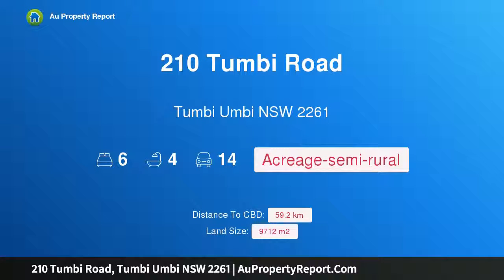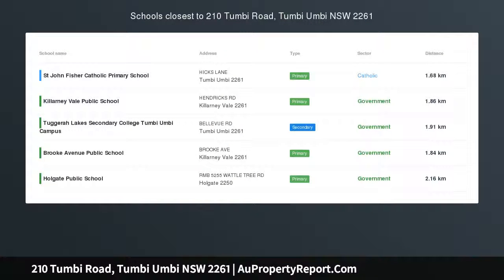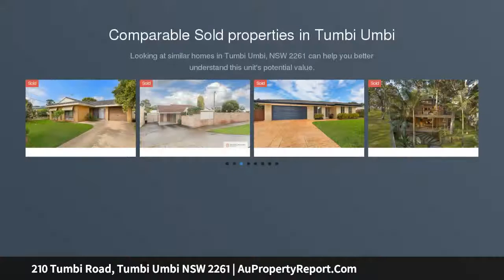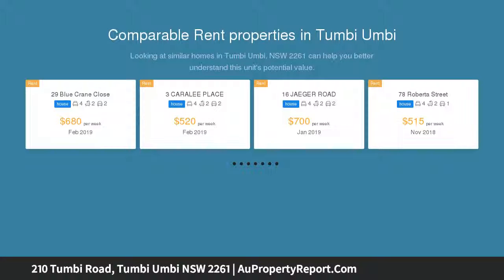210 Tumbi Road, Tumbi Umbi NSW 2261 | AuPropertyReport.Com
210 Tumbi Road, Tumbi Umbi NSW 2261
Property Type: acreage-semi-rural
Bedrooms: 6
Bathrooms: 6
Car Space: 14
Dual Occupancy &amp; Sunny Level Acres